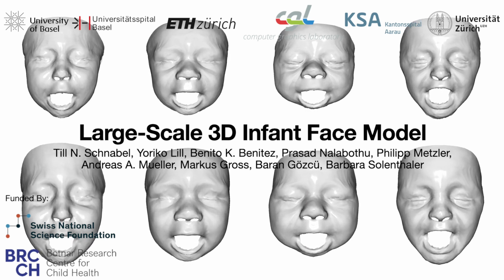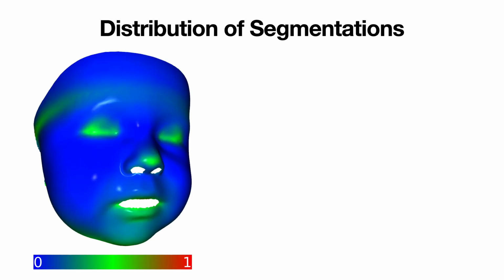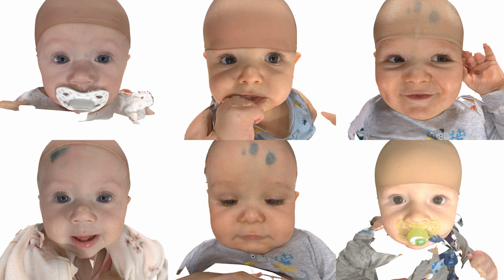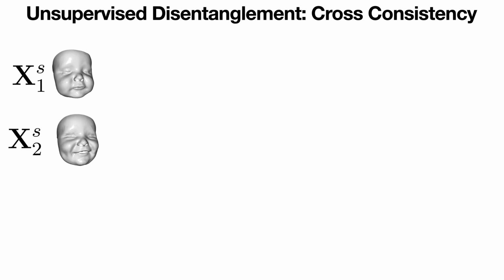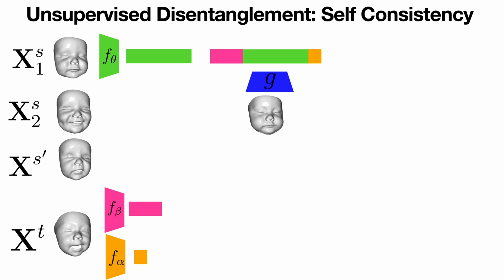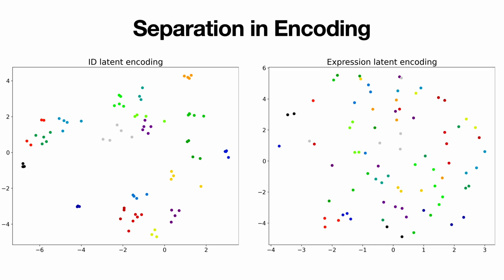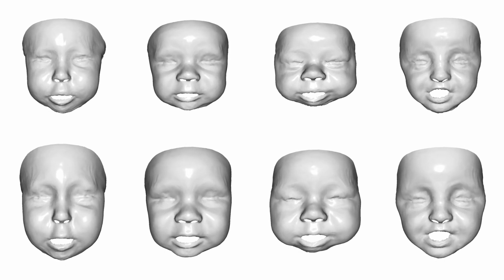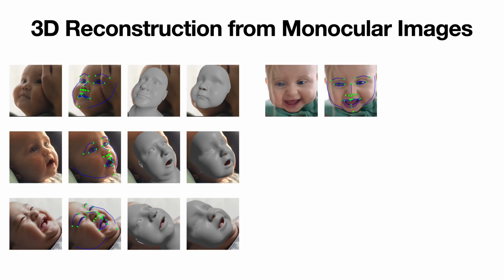Large-Scale 3D Infant Face Model (MICCAI 2024)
T. N. Schnabel, Y. Lill, B. K. Benitez, P. Nalabothu, P. Metzler, A. A. Mueller, M. Gross, B. Gözcü, B. Solenthaler: Large-Scale 3D Infant Face Model.

Learned 3-dimensional face models have emerged as valuable tools for statistically modeling facial variations, facilitating a wide range of applications in computer graphics, computer vision, and medicine. While these models have been extensively developed for adult faces, research on infant face models remains sparse, limited to a few models trained on small datasets, none of which are publicly available. We propose a novel approach to address this gap by developing a large-scale 3D INfant FACE model (INFACE) using a diverse set of face scans. By harnessing uncontrolled and incomplete data, INFACE surpasses previous efforts in both scale and accessibility. Notably, it represents the first publicly available shape model of its kind, facilitating broader adoption and further advancements in the field. We showcase the versatility of our learned infant face model through multiple potential clinical applications, including shape and appearance completion for mesh cleaning and treatment planning, as well as 3D face reconstruction from images captured in uncontrolled environments. By disentangling expression and identity, we further enable the neutralization of facial features---a crucial capability given the unpredictable nature of infant scanning.

Medical Image Computing and Computer Assisted Intervention - MICCAI 2024 (Marrakesh, Morocco, October 06-10, 2024), pp. 217-227